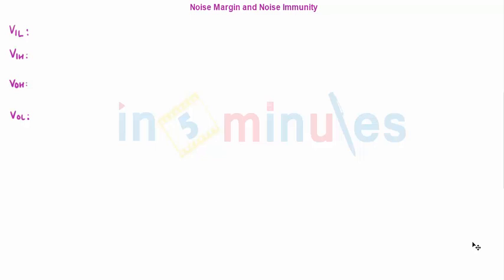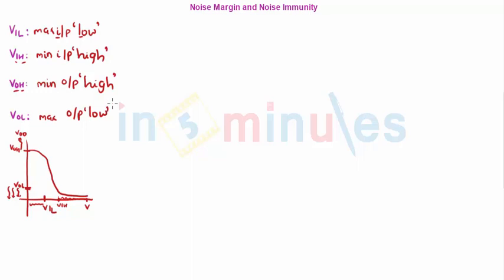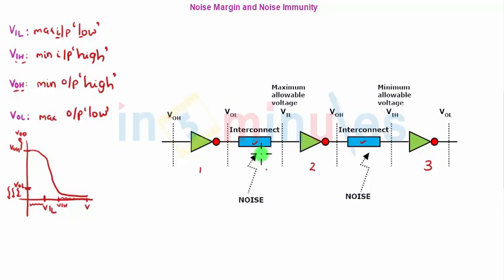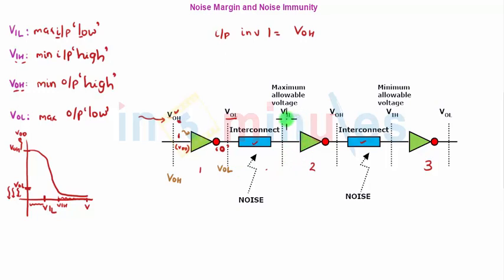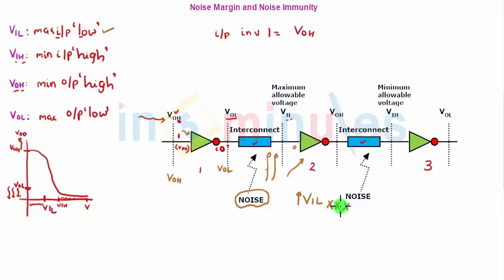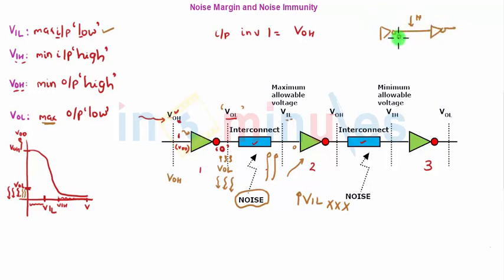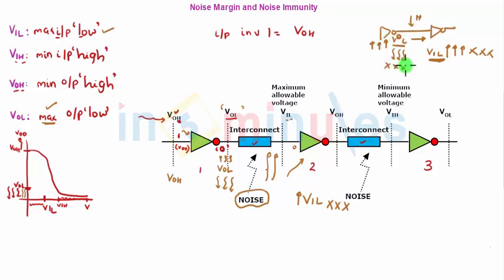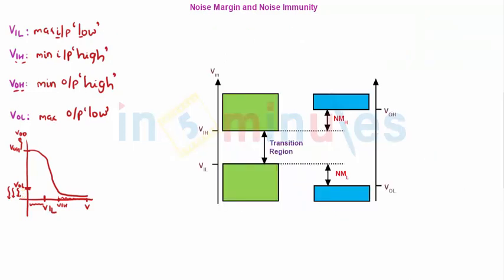Module2_Vid1_Basics of Noise Margin and Noise Immunity (part1)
Hi All,

This video basically covers the Basics of Noise Margin and Noise Immunity (part 1)